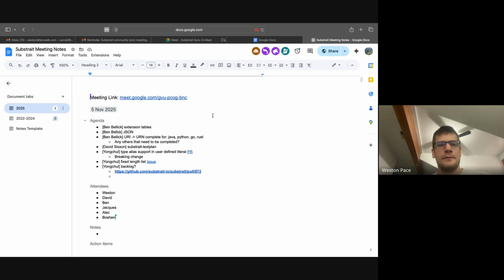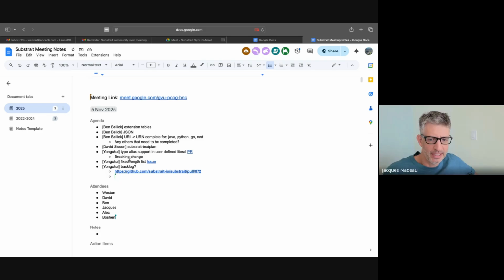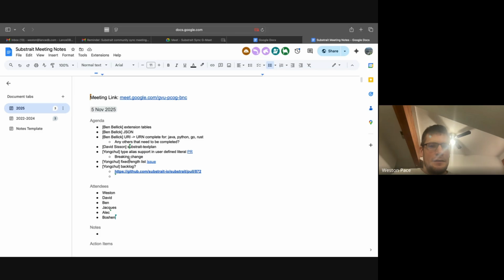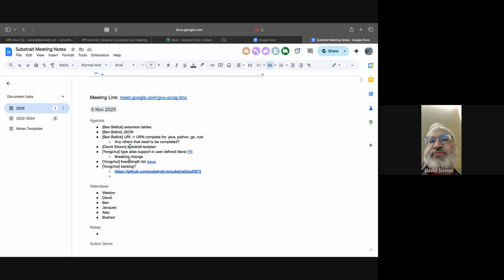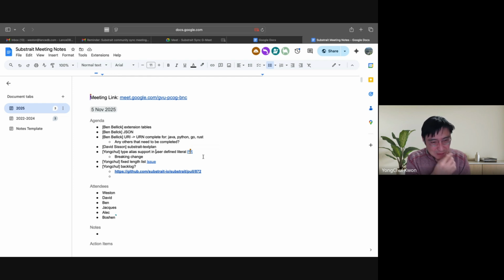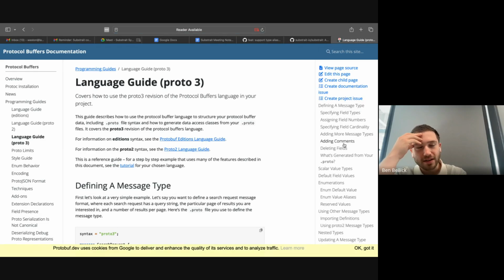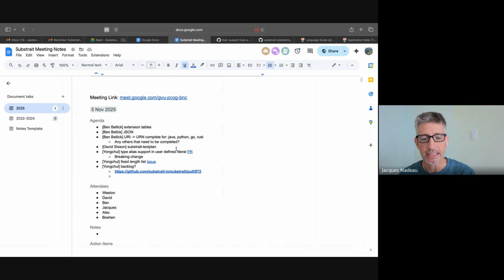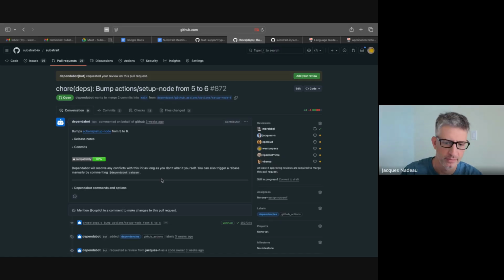2025-11-05 Substrait Community Sync